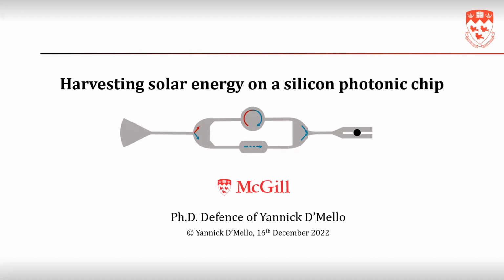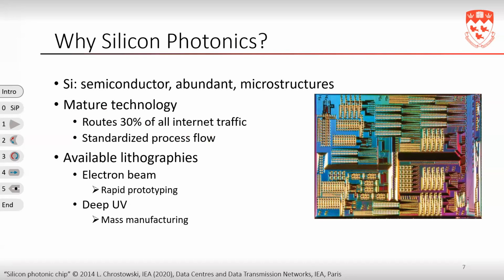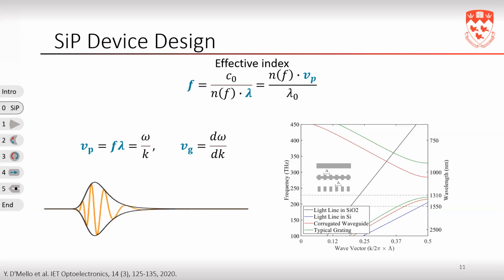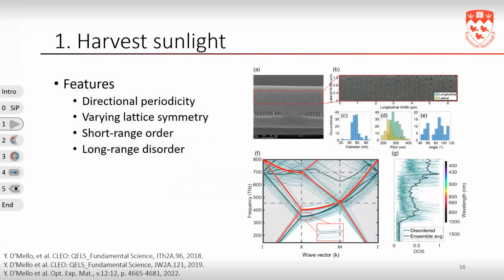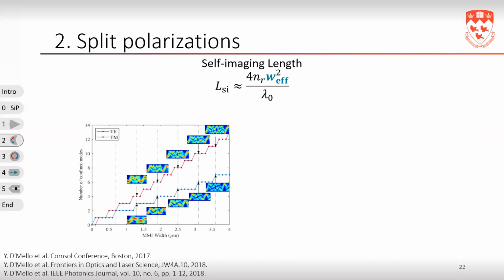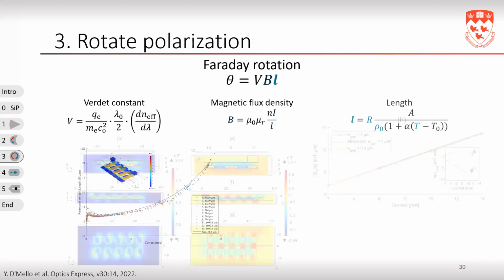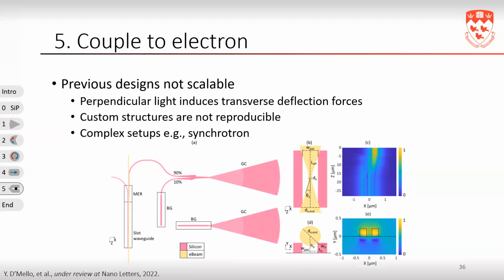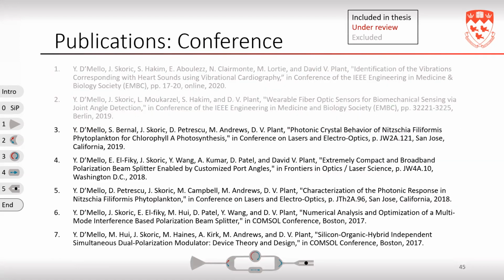20221215 PhD defence [rehearsal]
Title: Harvesting solar energy on a silicon photonic chip
Speaker: Yannick D'Mello